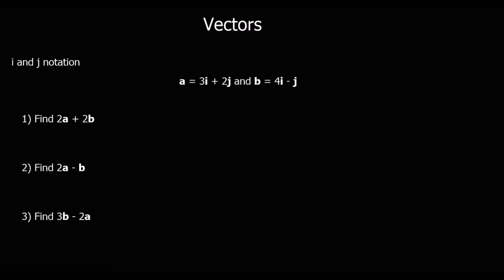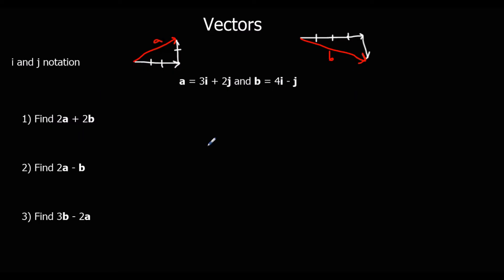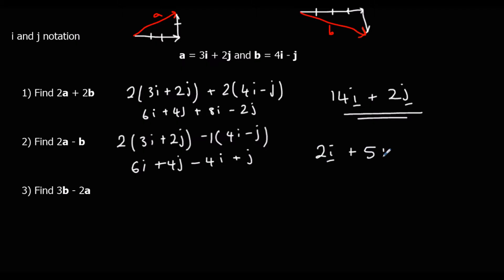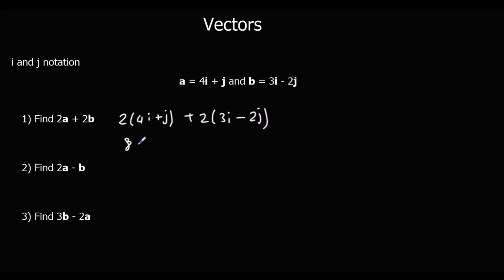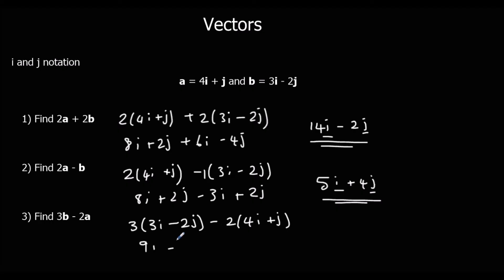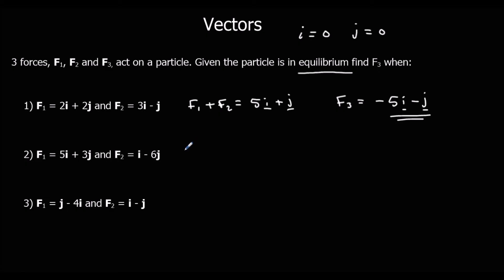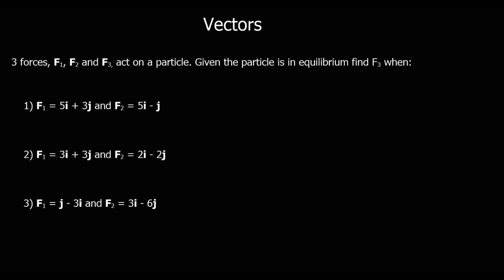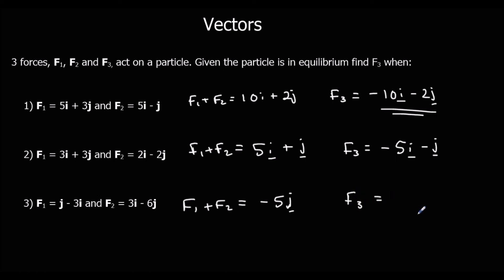Vectors i and j notation